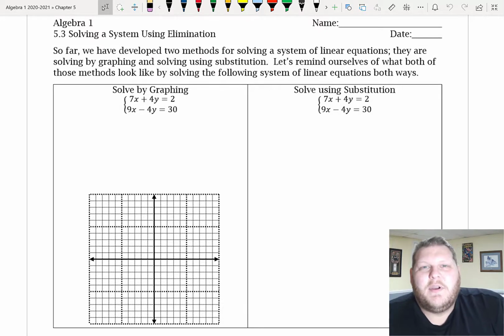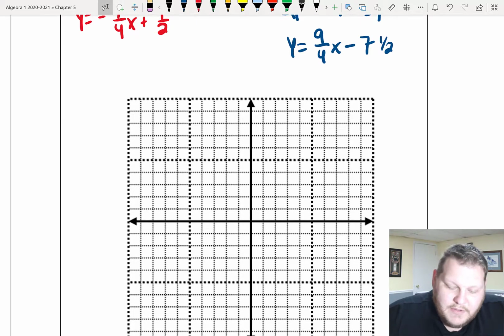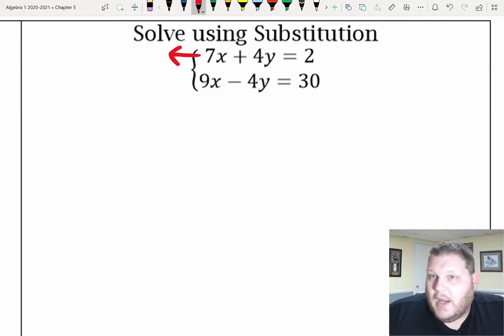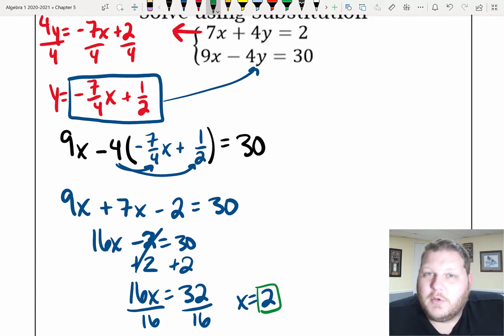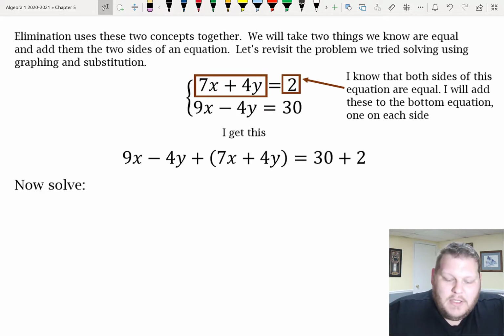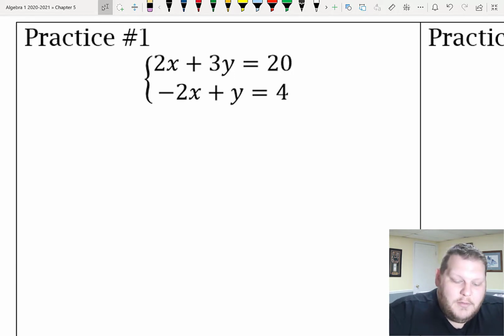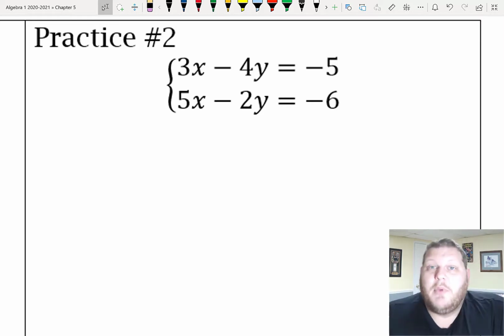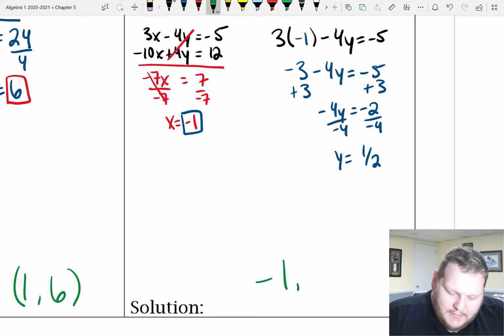5.3 Solve using Elimination Notes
This video serves as a tutorial for 5.3 Solve using Elimination Notes for Algebra 1.